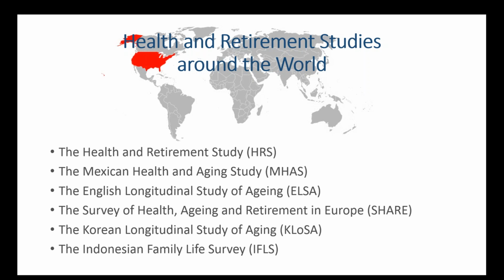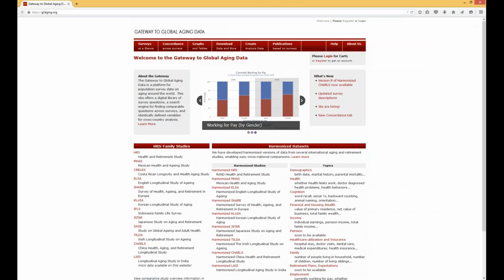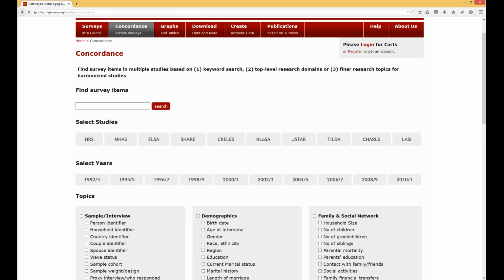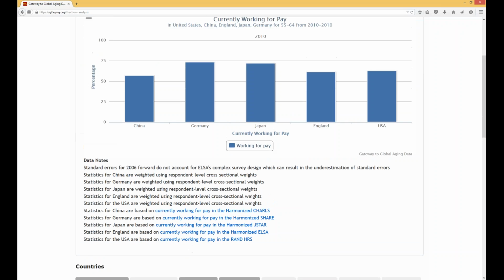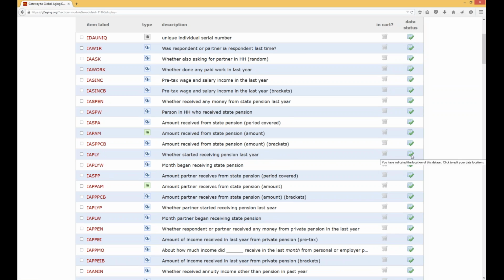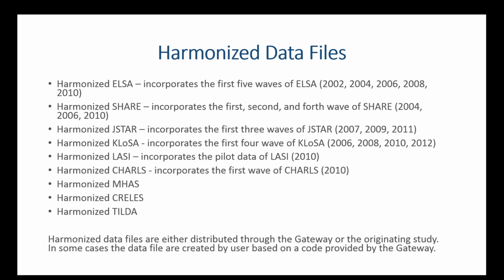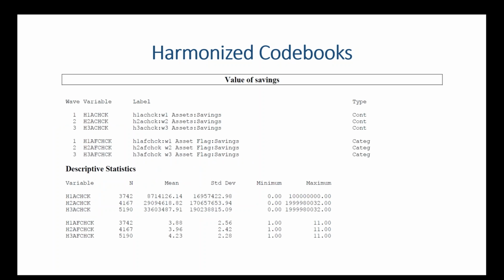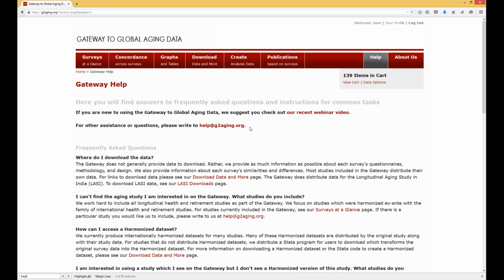July 2015 Webinar - Introduction to the Gateway to Global Aging Data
An Introduction to the Gateway to Global Aging Data. The Gateway to Global Aging Data is a web-based resource for accessing multidisciplinary panel data on aging, health, and retirement from the international family of Health and Retirement surveys.